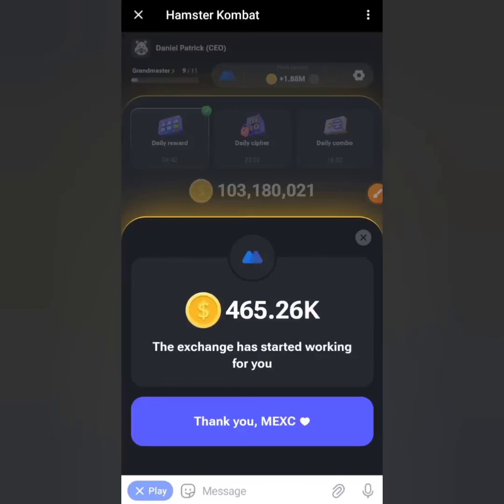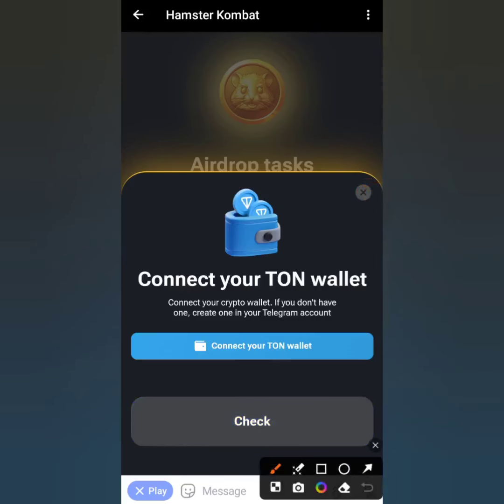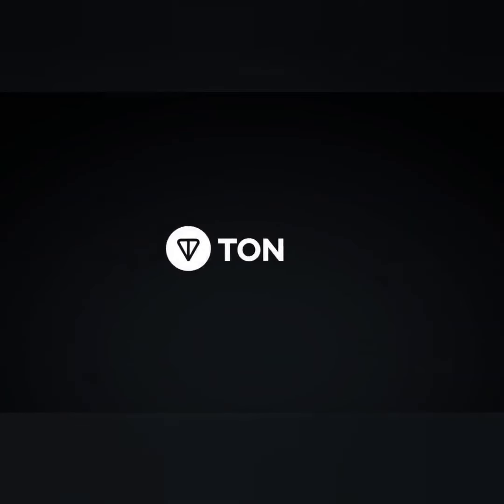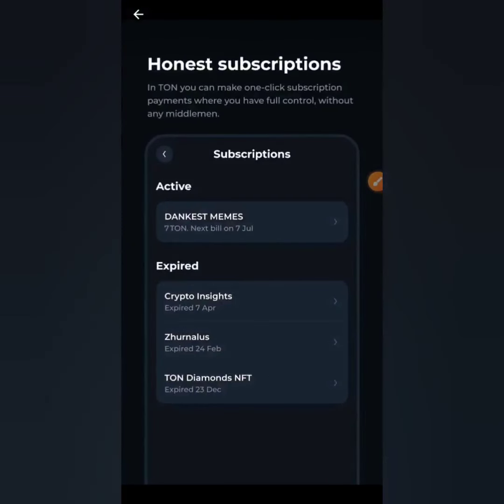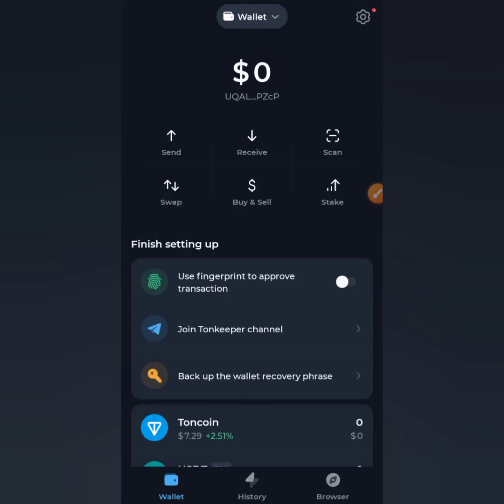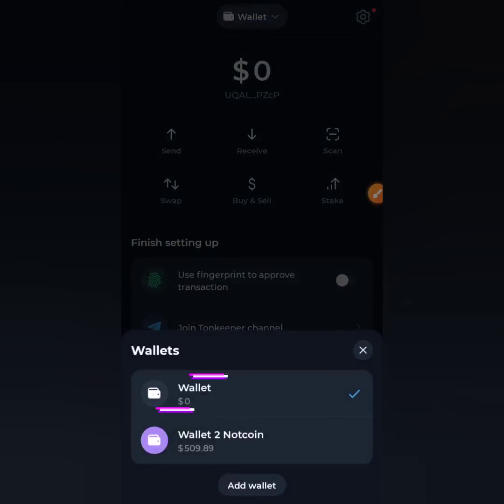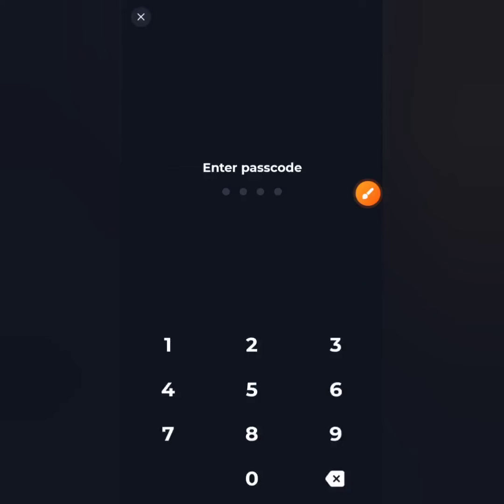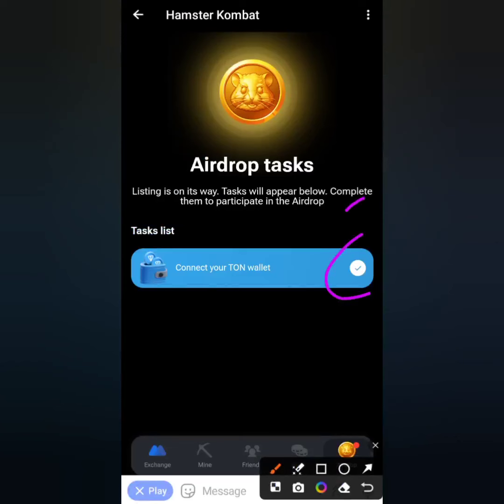Safest Ton Wallet to Connect to Hamster Kombat for Withdrawal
Ready to withdraw your Hamster Kombat Earnings? This comprehensive guide reveals the safest and most secure Ton wallet for hassle-free withdrawals. Learn step-by-step how to connect ton your wallet to hamster kombat, protect your tokens from hackers, and ensure a smooth withdrawal process. Don't risk losing your hard-earned tokens - watch now and secure your earnings!

You can use the timestamps below to jump to your desired part

Timestamps:

00:00 Introduction & topic of discussion
00:25 Locate where to link your ton wallet in hamster Kombat
01:09 First step to connecting a ton wallet to hamster Kombat
01:39 Why is not safe to use telegram wallet inbuilt wallet
02:09 Why tonkeeper wallet is the best ton wallet
04:14 Downloading tonkeeper wallet for Hamster Kombat token withdrawal
05:21 Steps for creating a new tonkeeper wallet
05:39 How to secure you tonkeeper wallet with hamster token from hackers
06:36 Extra measures to securing your hamster Kombat token in any ton wallet
07:42 Final step to Hamster Kombat account linking to tonkeeper wallet
08:38 Confirm if Hamster Kombat account has been successfully connected to tonkeeper wallet
09:56 Key takeaways & conclusion